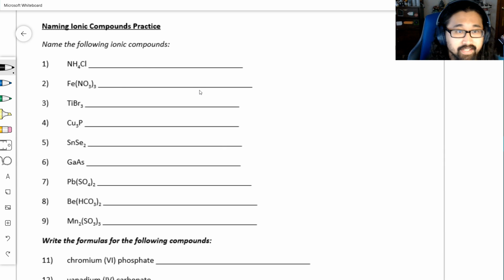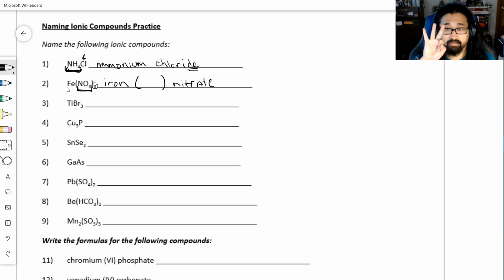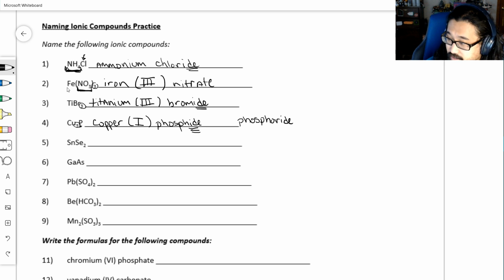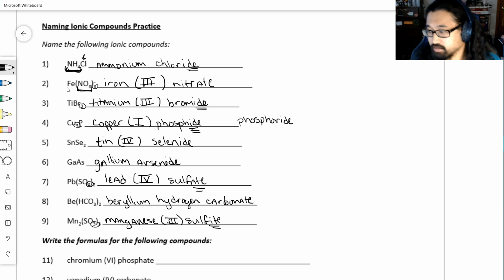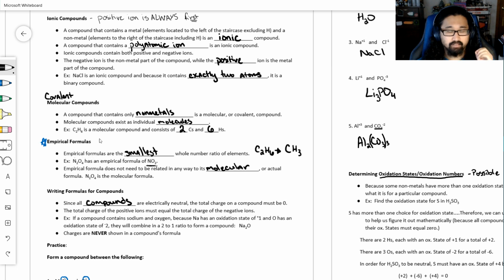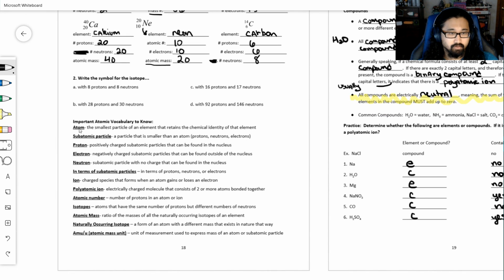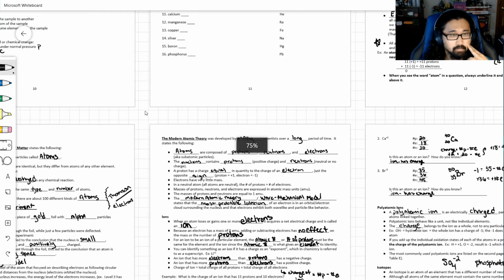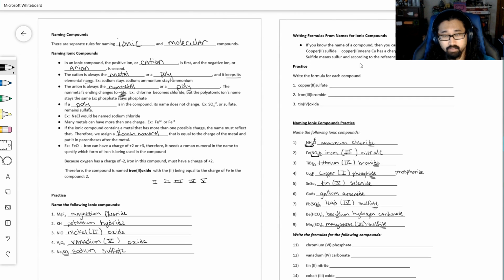General review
11/2/20
D Day

General review for the test on E day - various examples and highlights from the notes.